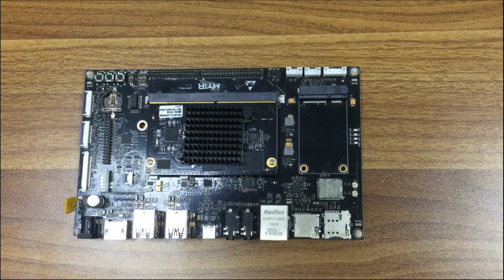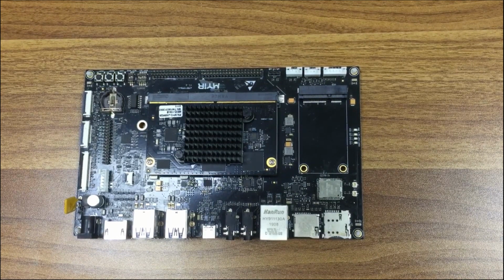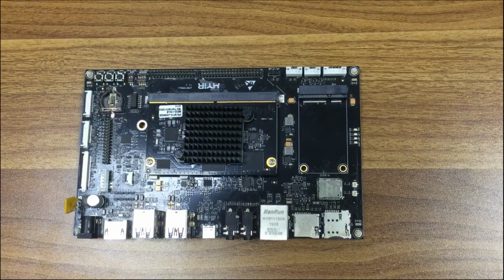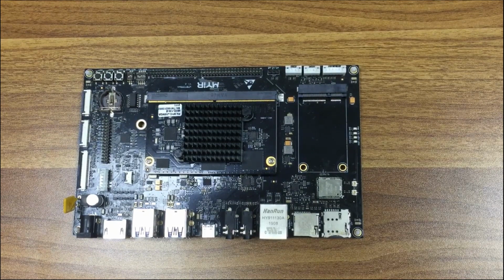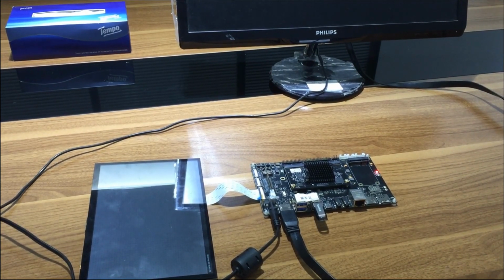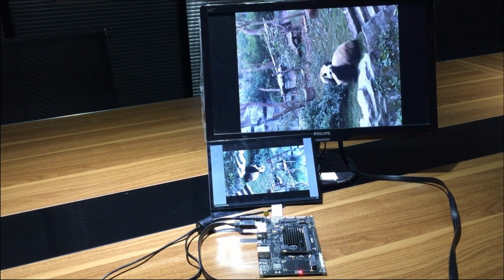Rich multi-media resources on NXP i.MX8M MYD-JX8MX development board.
The MYD-JX8MX Development Board is based on NXP i.MX 8M Quad Application Processor. It features with multi-media resources such as HDMI, MIPI display interfaces (in the back side of the board), lvds lcd interfaces.